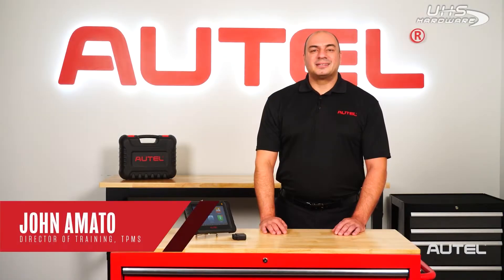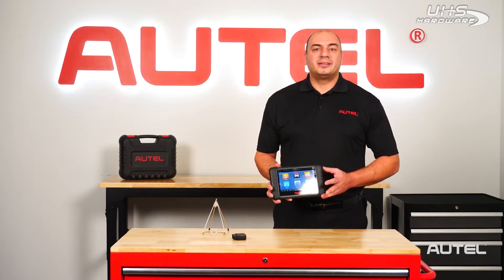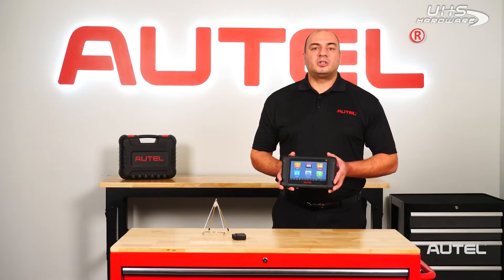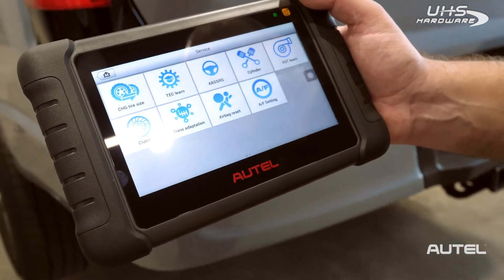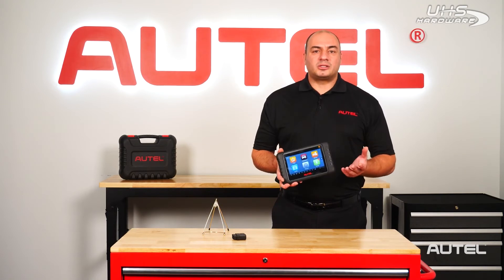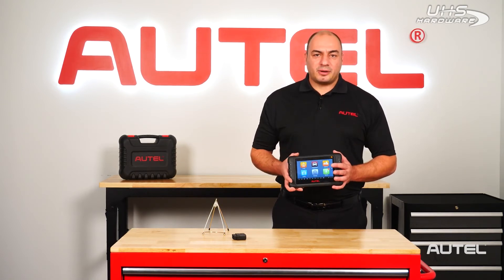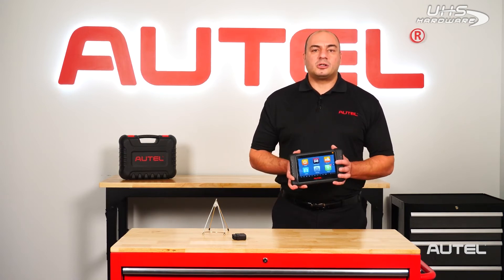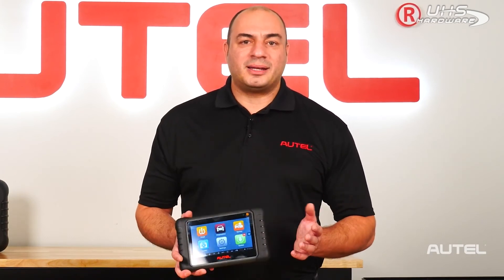TPMS, Basic & Advanced Diagnostics all done with the Autel TS608 MaxiTPMS Diagnostic Tablet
As the first comprehensive TPMS & Diagnostic tool in the market, MaxiTPMS TS608 provides you with superior experience in TPMS health check, sensor programming, TPMS relearn, all system diagnostics as well as special service functions. Equipped with a 7-inch touch screen with 1024 * 600P resolution and a VCI mini for wireless communication with the test vehicle, powered by the quad-core Cortex-A9 processor for smooth operation and featured by advanced TPMS & Diagnostic technology, MaxiTPMS TS608 is setting new standards for TPMS service tools.
TPMS Function:

Quick Mode & Advance Mode
Activate TPMS sensors
Read sensor data
TPMS diagnose, one step for complete TPMS health check
Read/clear TPMS DTCs; on-screen DTC description
Scan TPMS sensor ID and copy ID into MX-Sensor
Manual input OE ID into MX-sensor
Program MX-Sensor by auto creating sensor ID
Read Sensor ID by OBD and copy ID into MX-Sensor
Relearn by OBD function
Relearn procedure guide on the tool
Check Key FOB
Read TPMS live data
Tire Type/Pressure selection
Other TPMS special functions
TPMS Toolkit (other function)
Diagnostic Function:

Basic OBDII code reader
Read/clear codes for all electronic systems
Support all 10 test modes of the latest J1979 OBDII test specs
Enhanced OBDII Mode 6
Display live data in text, graph & analog for easy data review
Relearn parking brake pad after replacement;
Reset Steering Angle Sensor (SAS);
Reset service mileage and service intervals;
Forced regeneration and adjusting injectors;
Support battery registration and reset
Support IMMO functions
Other Features:

Free Life of Tool Software Updates Ensures Newer Vehicles are Covered